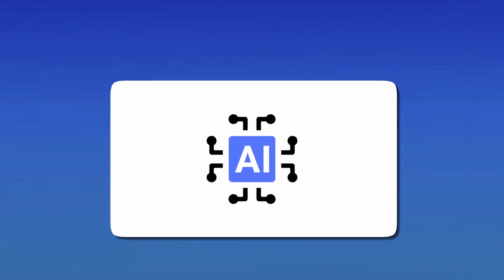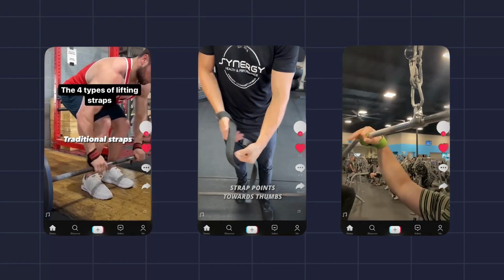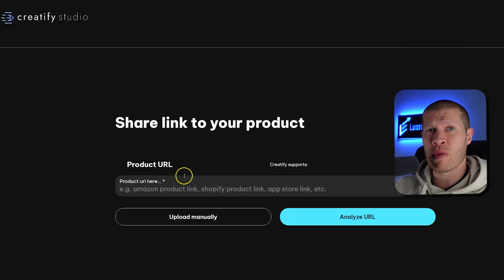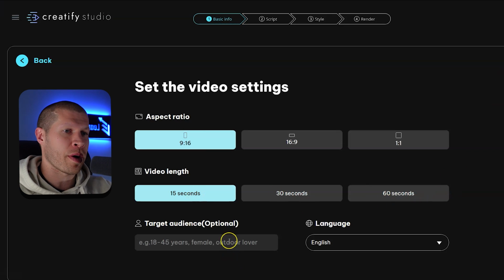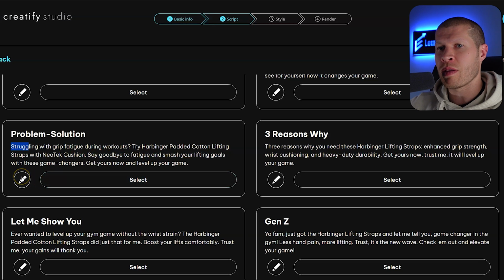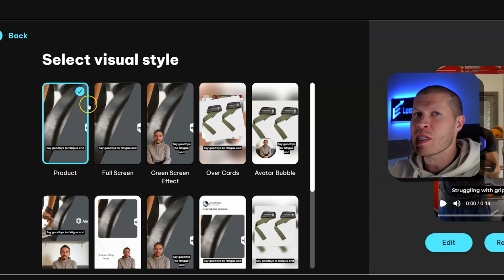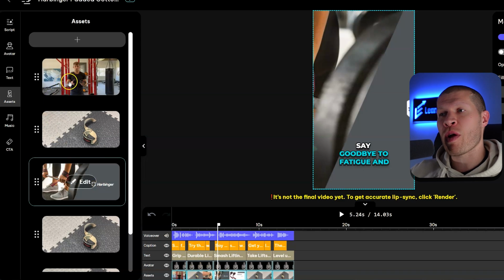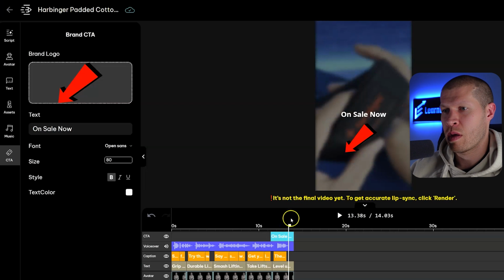How to Make Viral TikTok Shop Product Videos in 5 Minutes or Less (Full Tutorial for Beginners)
Step by Step How to Make Viral TikTok Shop Product Videos in 5 Minutes or Less (Full Creatify AI Tutorial for Beginners)